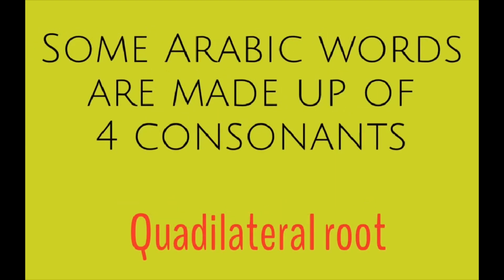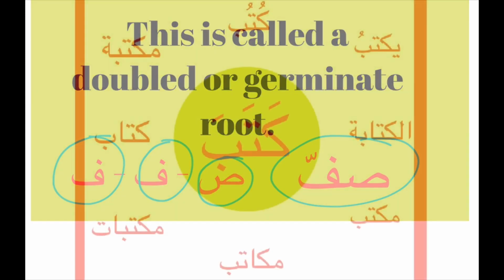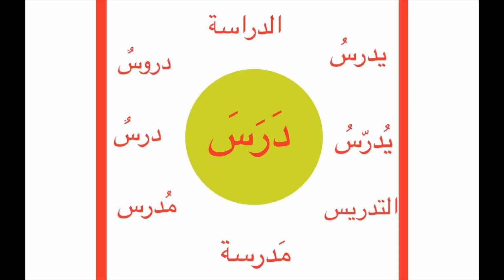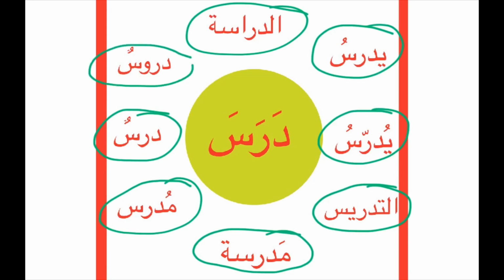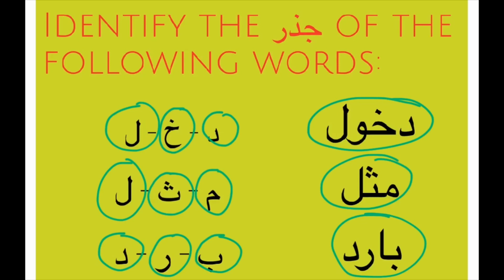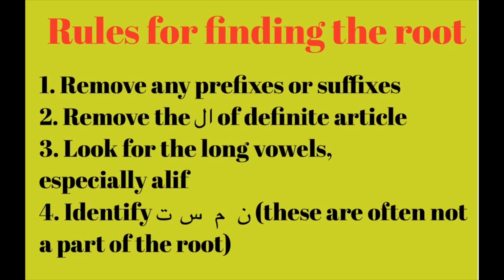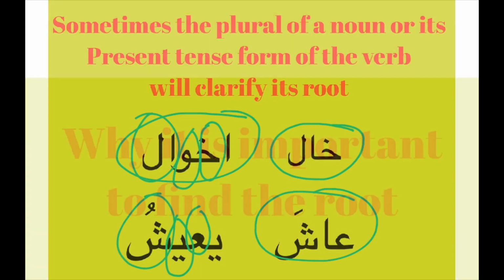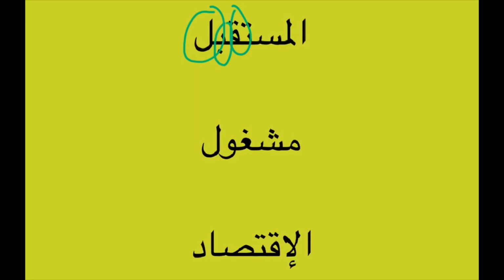Finding the Root of an Arabic Word. الجذر